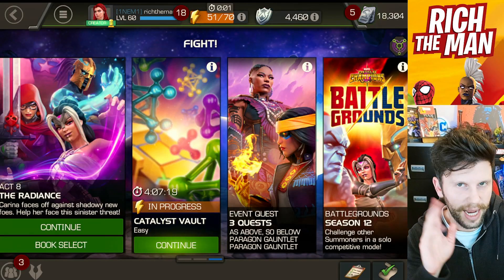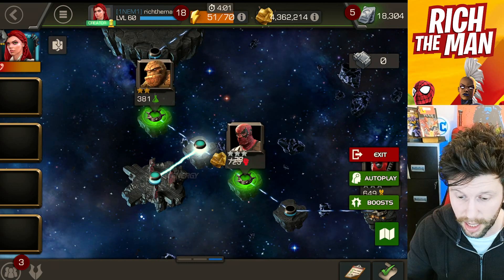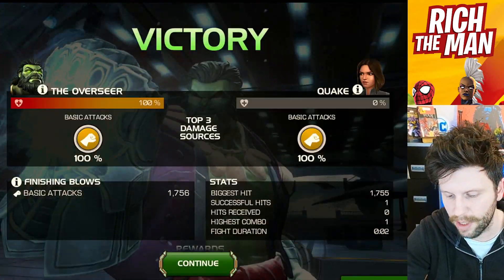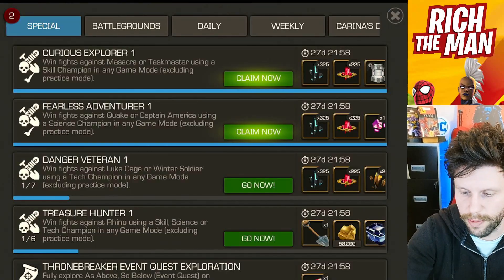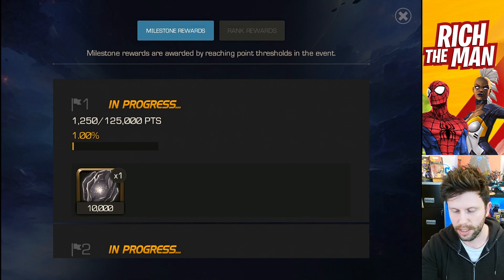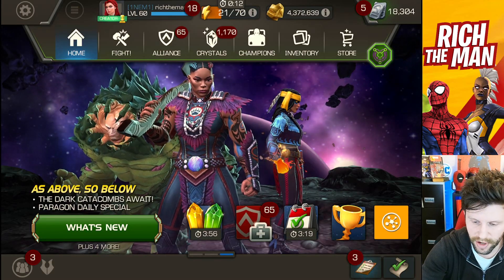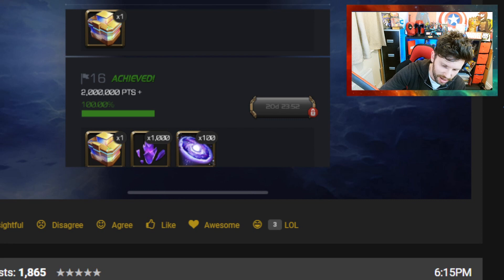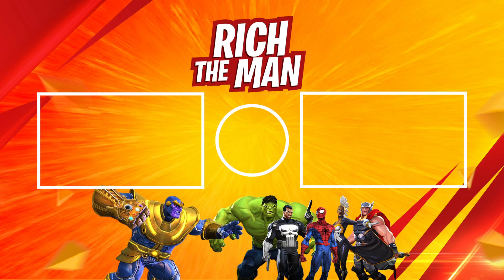How To Cheese The Objectives - The Bypass Method To Use Any Champ | Marvel Contest of Champions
In This Video: How To Cheese The Objectives - The Bypass Method To Use Any Champ

This Month:
Paragon Gauntlet, Deathless Champions, Necropolis, Alliance Raids, Banquet Event 2023, Cyber weekend November Side quest, Battlegrounds, ascension , ban waves, exploits, MCOC news and info and more